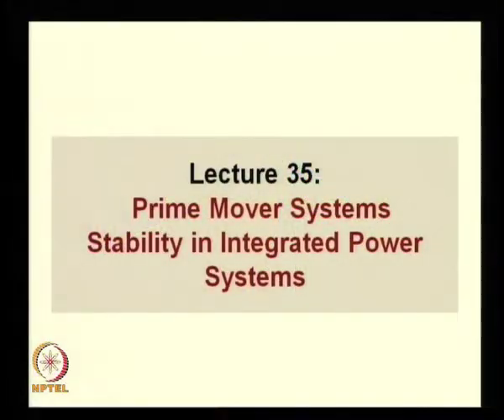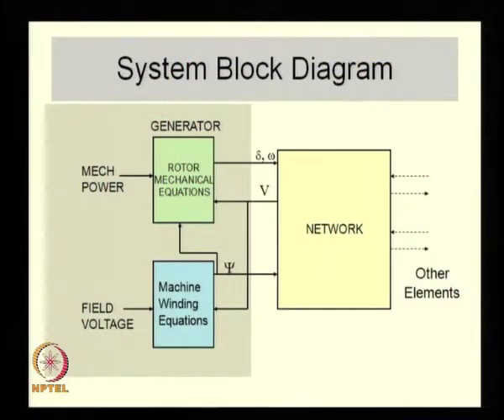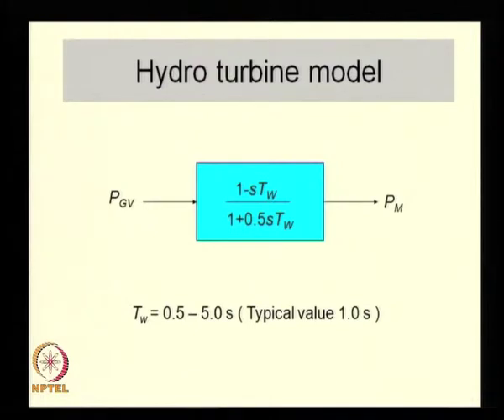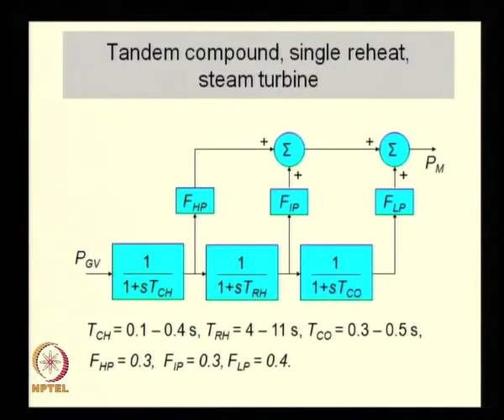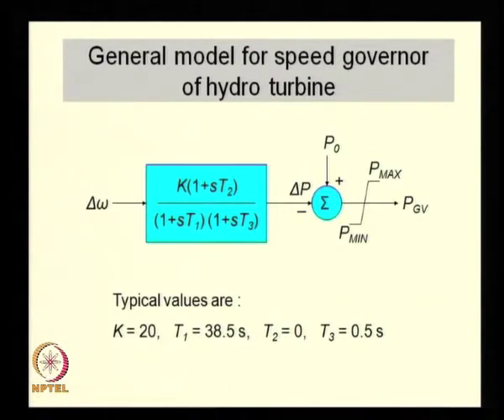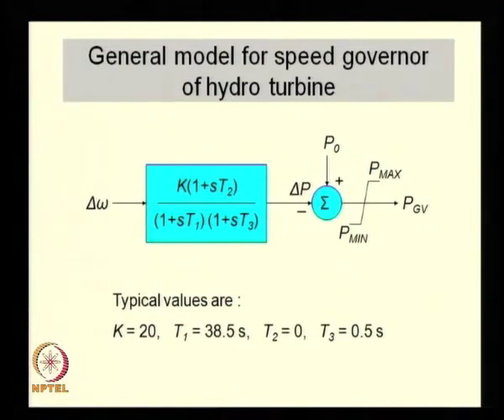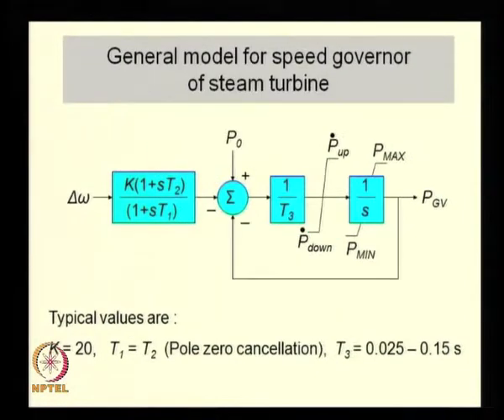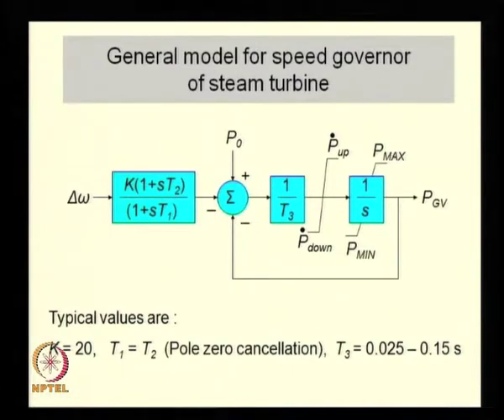Mod-01 Lec-35 Prime Mover Systems. Stability in Integrated Power System